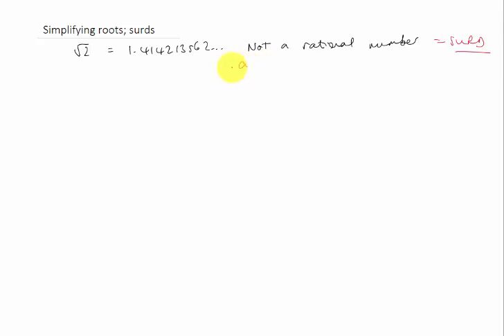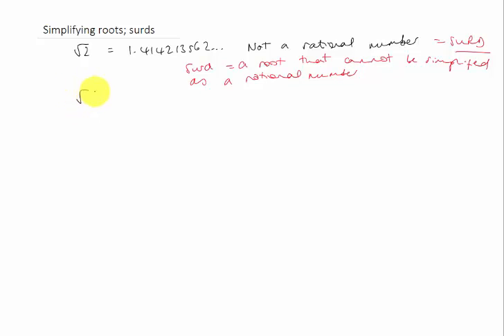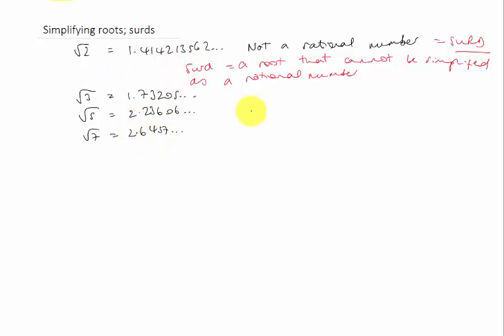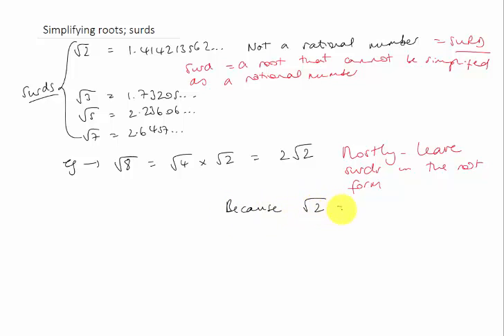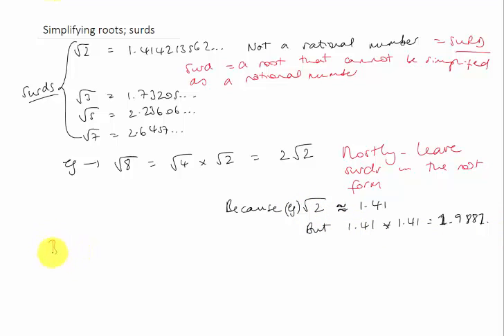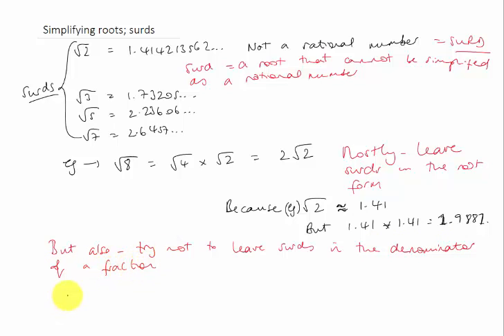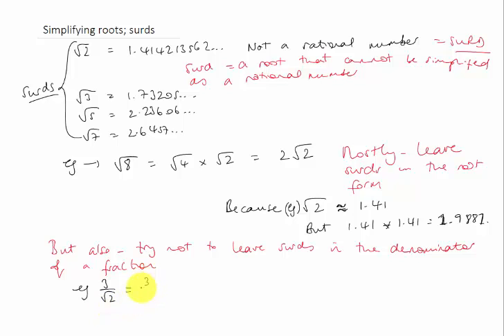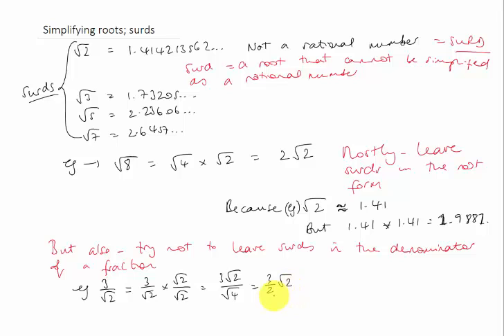8.3 simplifying roots; surds